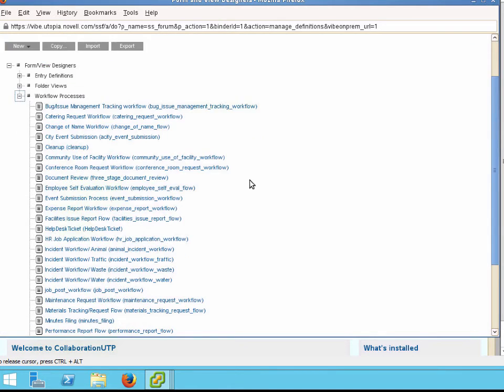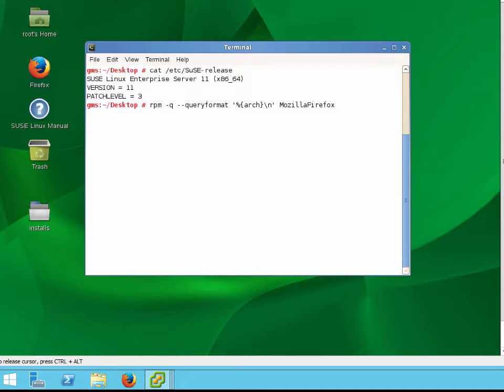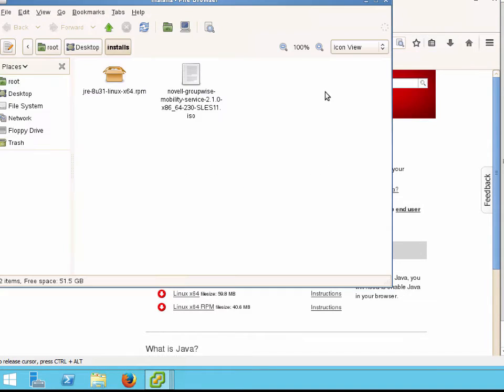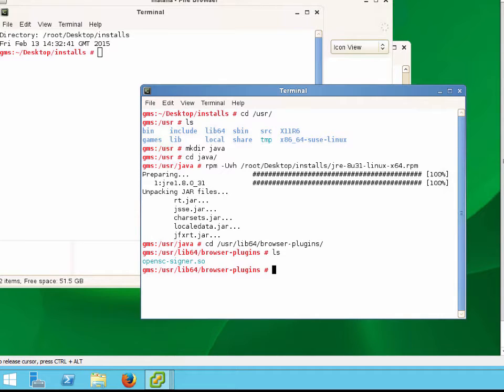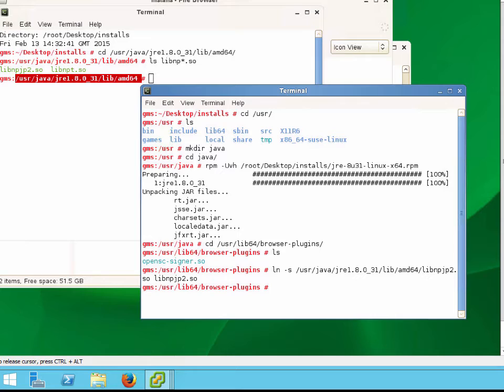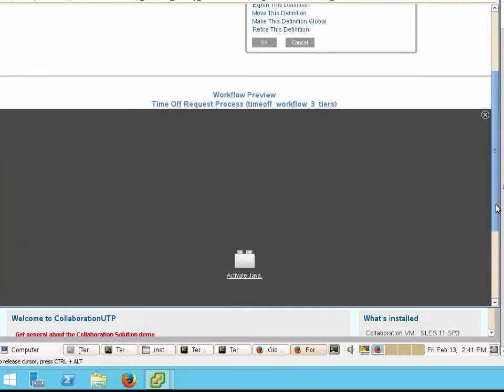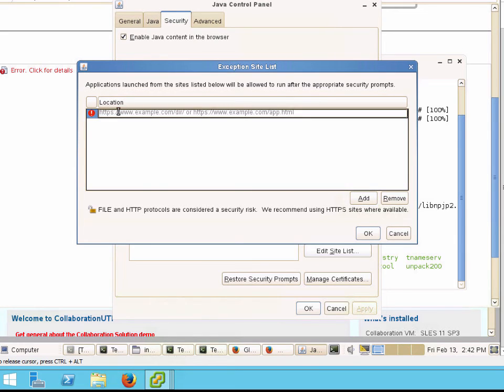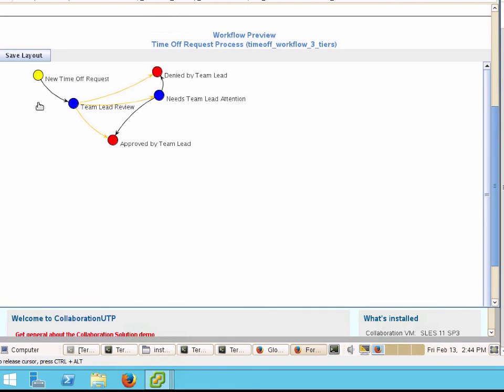java plugins for firefox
Installing and configuring Java and Firefox plugins